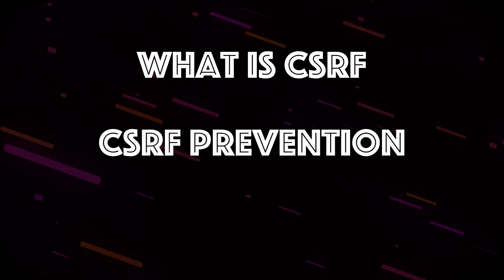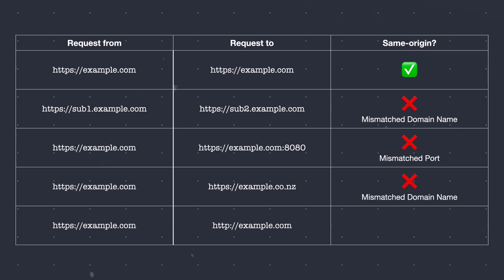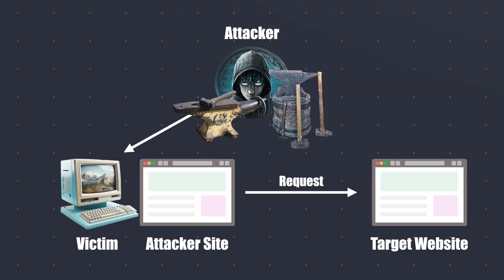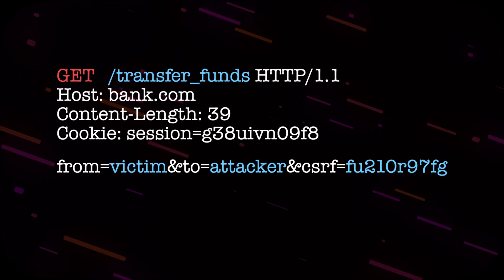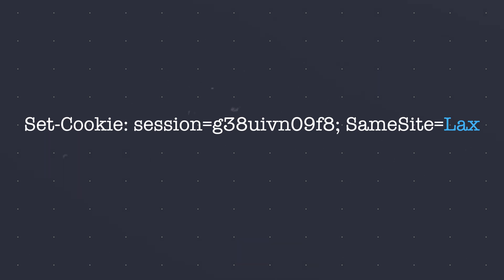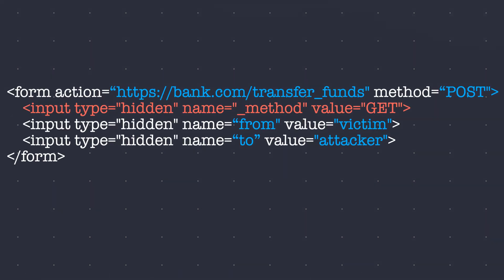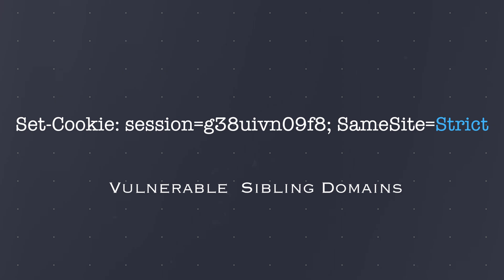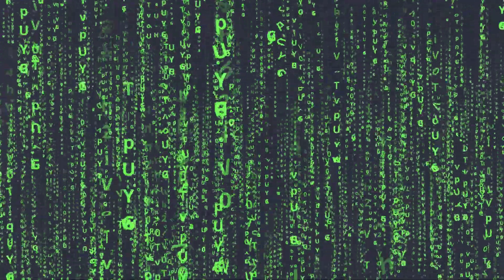CSRF Deep Dive | Bug Bounty Hunters Guide to Cross-Site Request Forgery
Hey everyone! This video is all about CSRF. Enjoy!

💻 Happy Hacking!

BugHunterLabs

Chapters:
00:00 - Intro
00:50 - What is CSRF
01:53 - Cookies
02:03 - Origin vs. Site
03:25 - Same-Origin Policy
04:44 - Defense - CSRF Token
05:08 - CSRF Token Bypasses
06:42 - Defense - SameSite Cookies
08:51 - SameSite Cookie Bypasses
11:38 - Defense - Referer-based Validation
12:34 - Outro